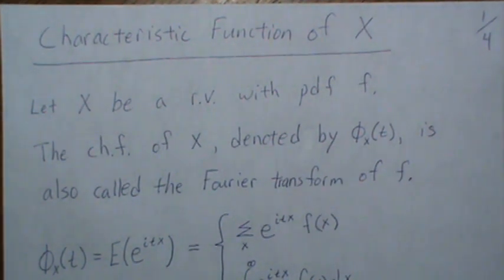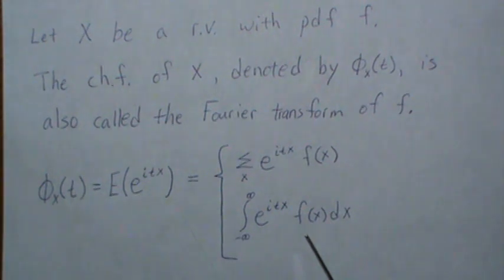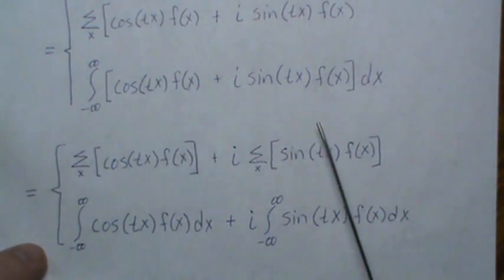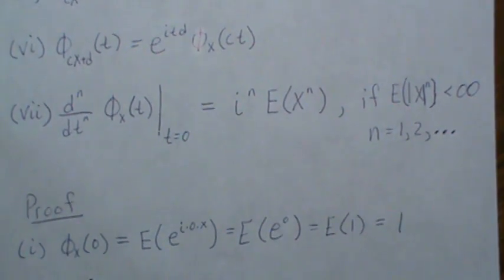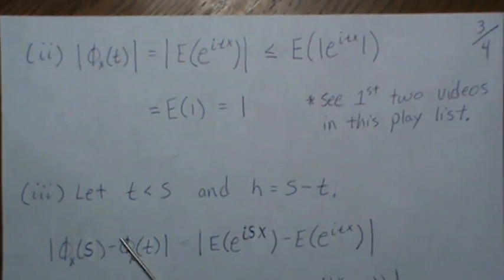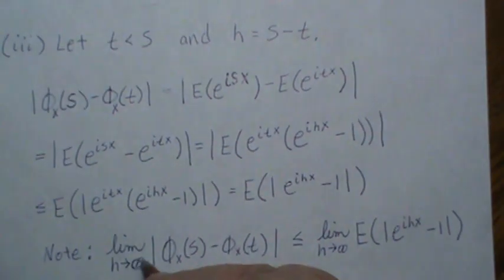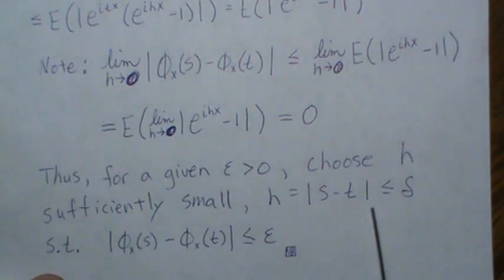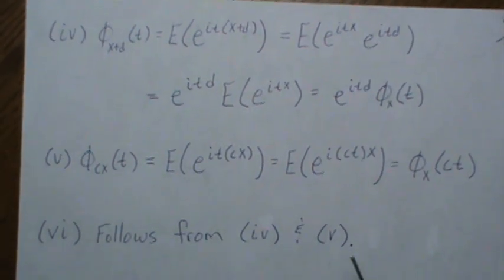Properties of the Characteristic Function (part 1)